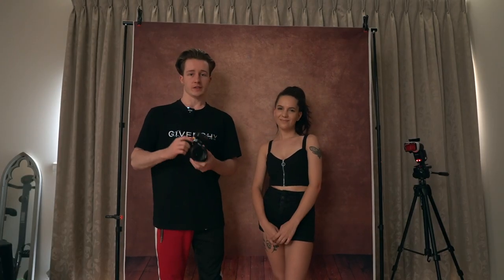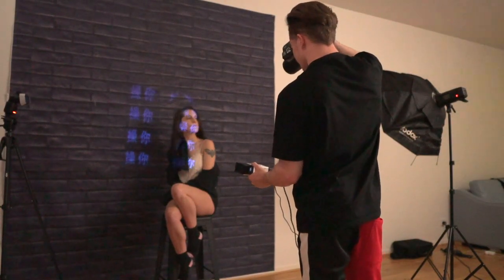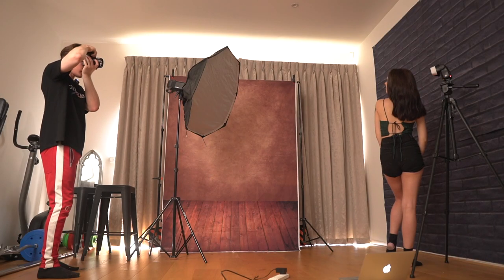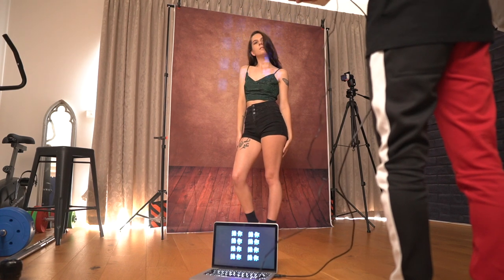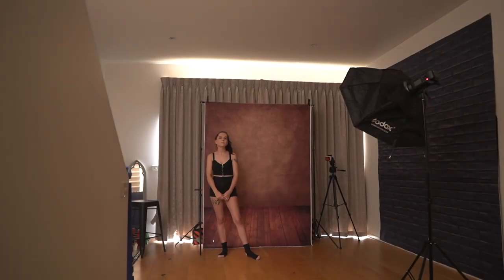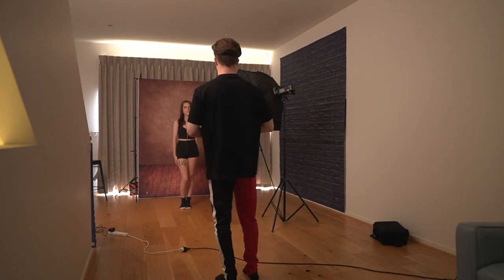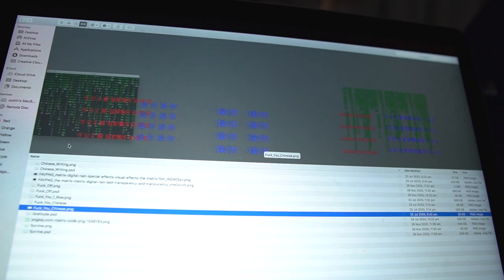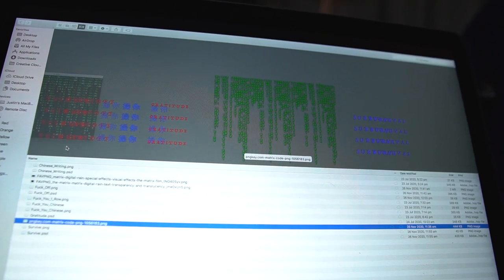Projector Photography! Sony 35mm 1.4 Zeiss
Studio projector photoshoot with the Sony 35mm 1.4 Zeiss. The focus of the video was the styled content and posing but to summarise the equipment:

The lens performed really well, the photos look dreamy, however I wouldn't say that it's worth the hefty price tag of $1600. You can get the 35mm 1.8 or the Sigma 35's for much cheaper.